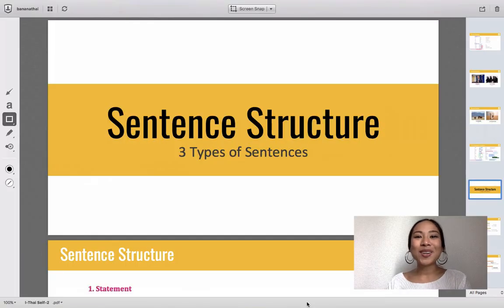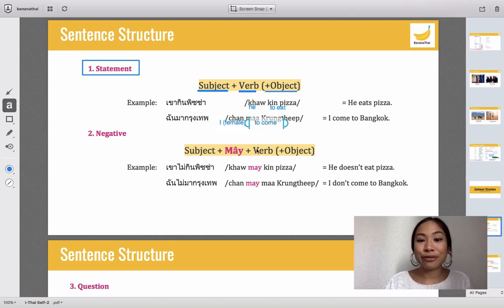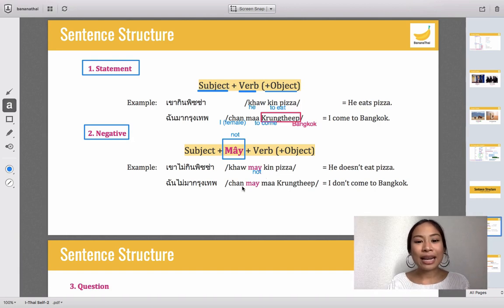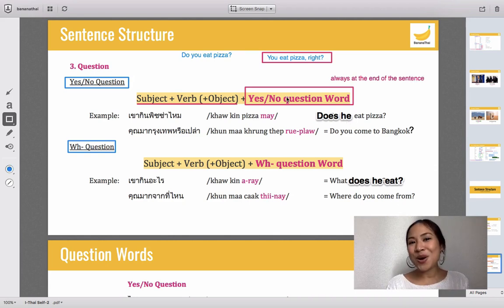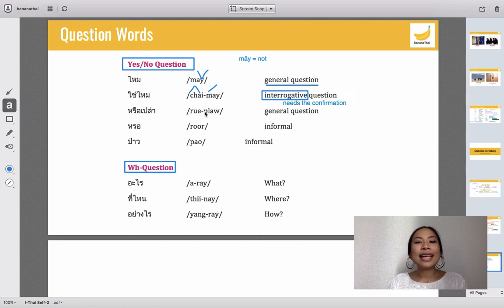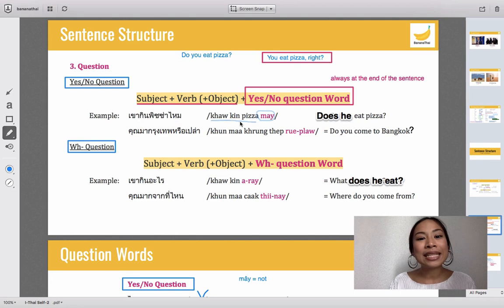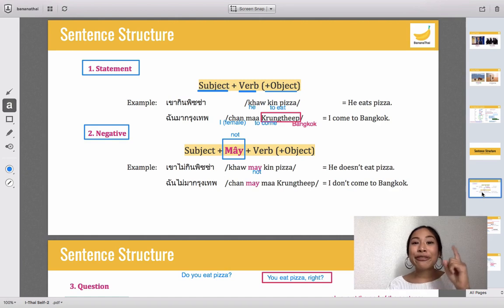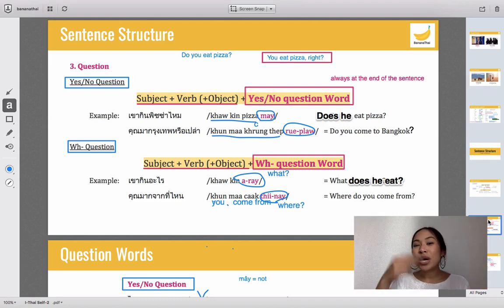[Intensive Thai] Thai Sentence Structures - Best for beginners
This lesson is the most essential Thai topic that you need to learn in order to speak Thai properly. I encourage all of you, my students, to speak in a proper sentence instead of just words and phrases. This will boost your conversational skills and speak understandable Thai.

Content Index
00:00 Introduction
00:42 Statement structure
01:55 Negative sentence structure
03:11 Question structure
04:16 Question words
08:37 Summary

If you're a beginner, I would highly recommend you to join my Intensive Thai program to build a foundation of basic Thai speaking. It's only 2100 baht to get started.